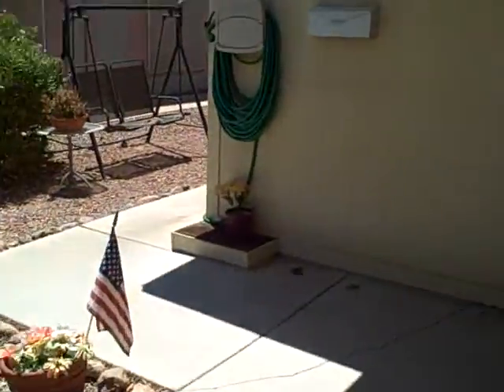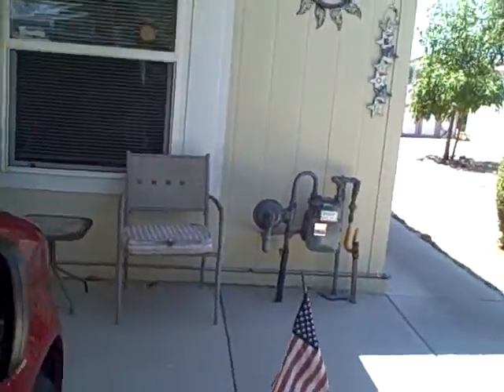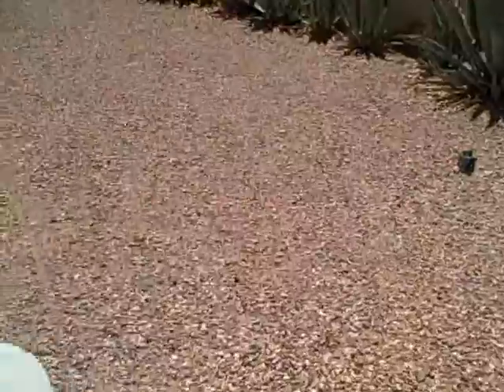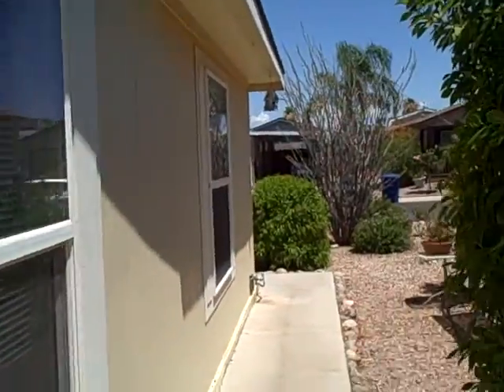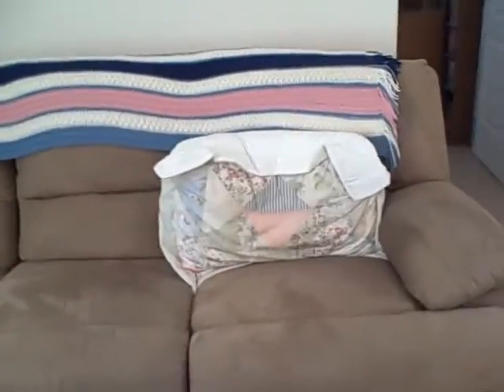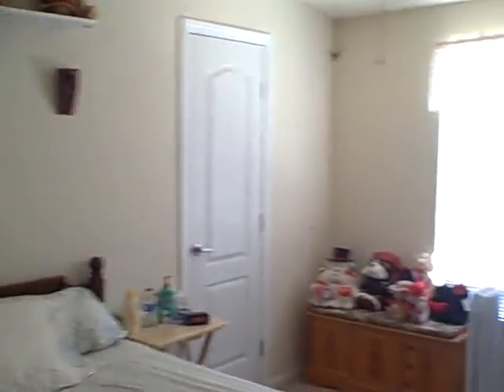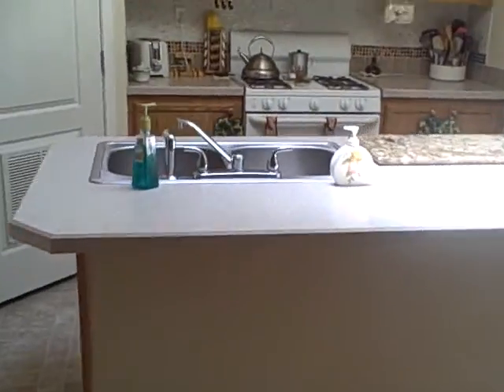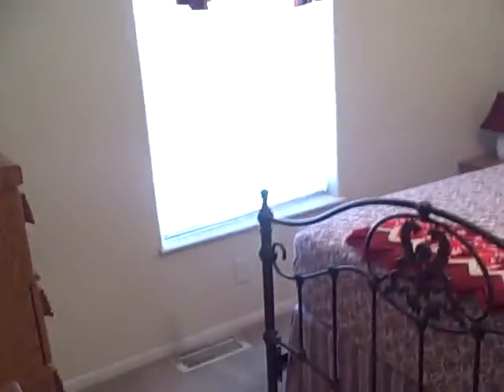Palms of El Mirage 393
Highly motivated Sellers have just lower the price on this home down to 49,900.00 from 57,900.00 SAVINGS!!! Very nice 3 bedroom Schult home. Single owners had this one custom built directly from the factory with lots of extras including upgraded insulation. Too many extras to list. private yard, and side by side carport...you better not sleep on this one best deal in the Palms right now!